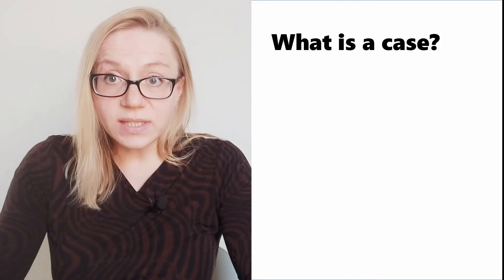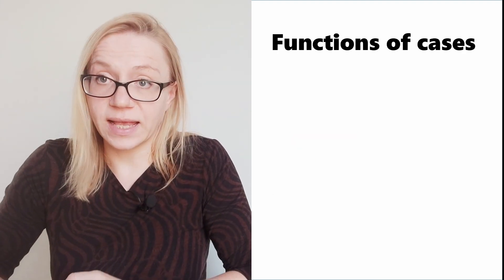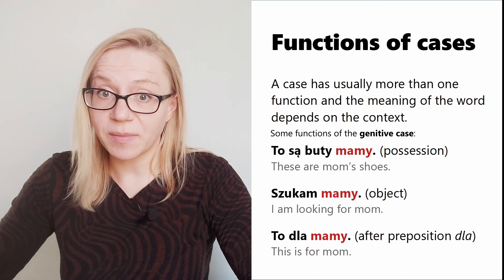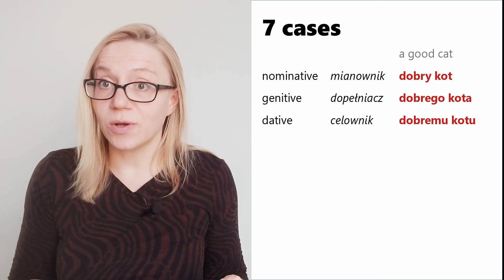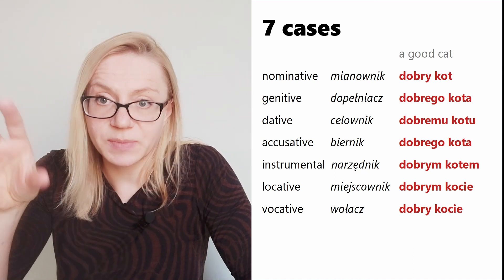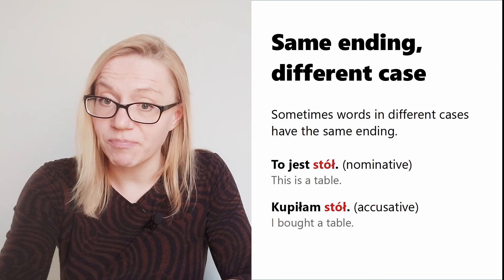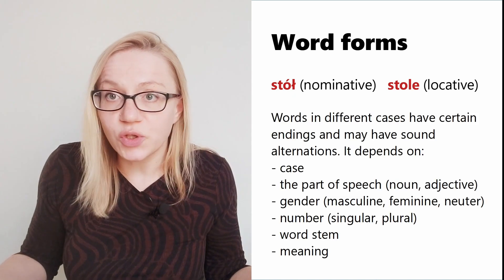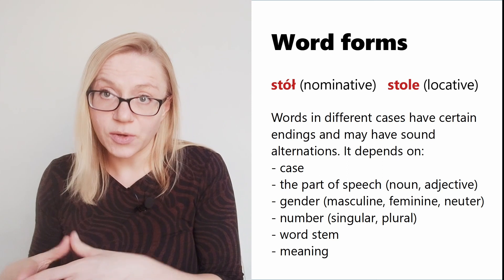Polish cases | PRZYPADKI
This video gives an introduction to Polish cases.